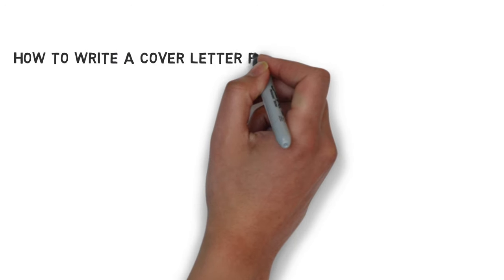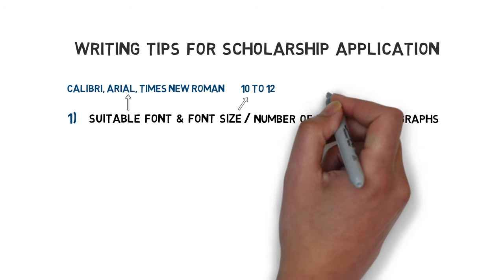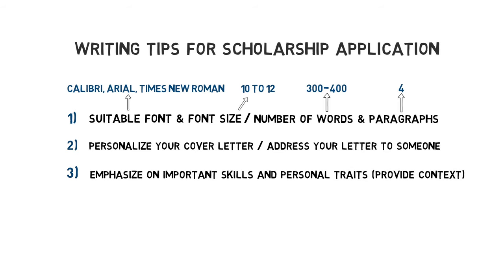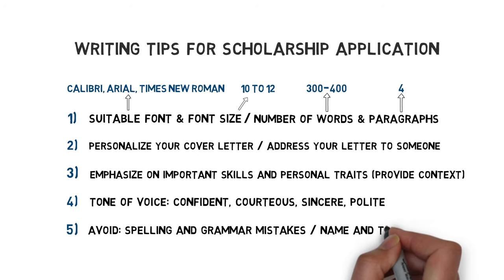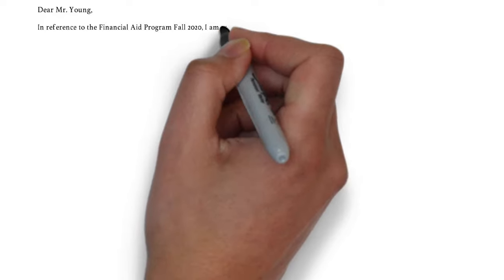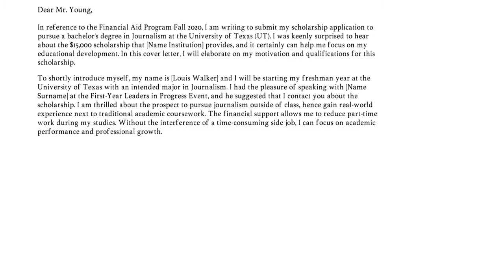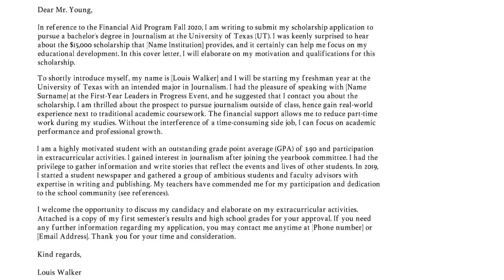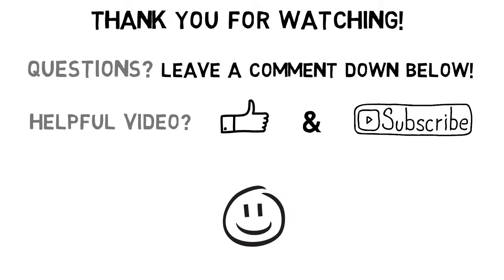How To Write a Cover Letter For a Scholarship Application? | Example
In this tutorial, I will teach you: "How to write a cover letter for a scholarship application?" I’ll not only provide you with the most important writing tips for a scholarship application, but I will actually write an example letter that can be used by undergraduate or graduate candidates. The goal here is to get you noticed by recruiters and land you plenty of job interviews.